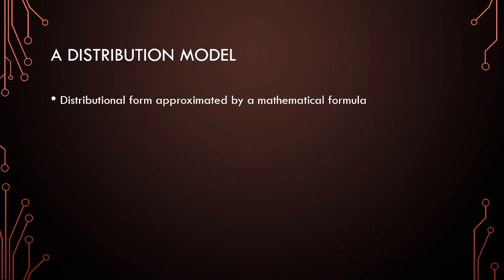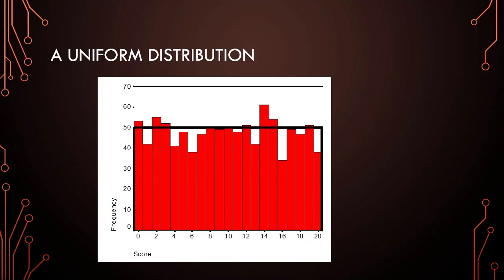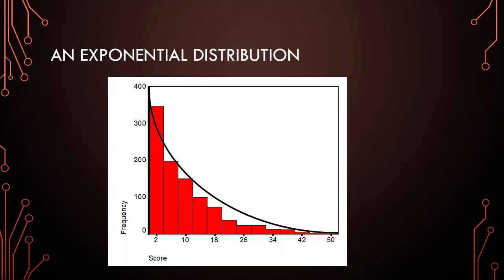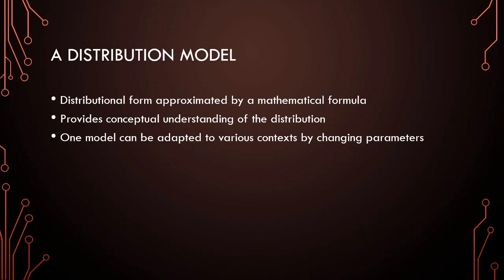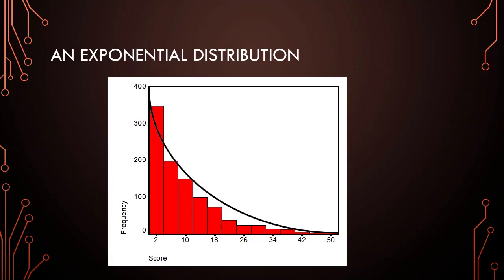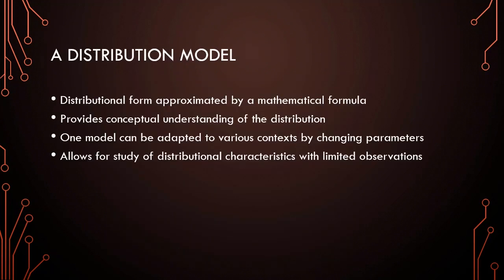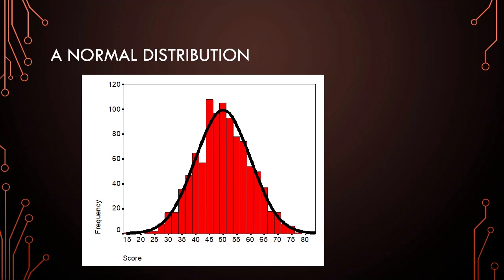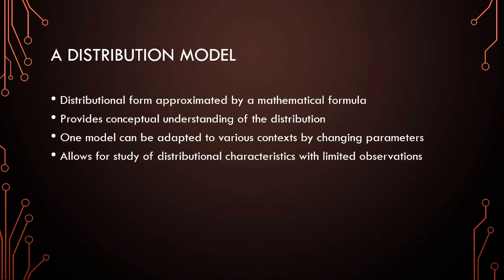Distribution Models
A picture may say a thousand words, but a model can represent thousands of units of data. When we use a mathematical function to approximate the density of scores along the range of scores, we call this a distribution model. Knowing what model is a good representation of data obtained from measuring a variable provides a tool for calculating some characteristics of that variable.

In this video I introduce you to three distribution models: The uniform, exponential, and normal. I also discuss a bit further why we are interested in modeling our data.